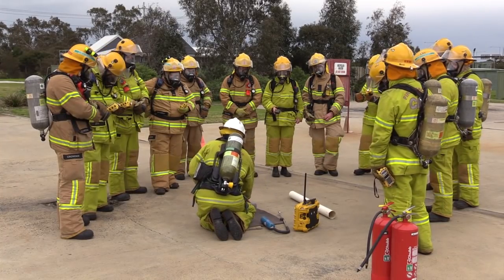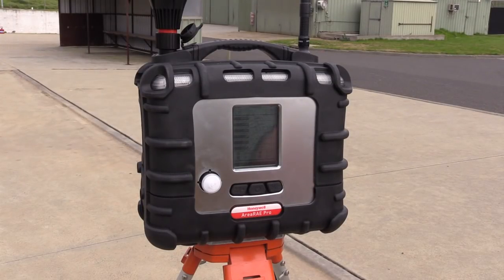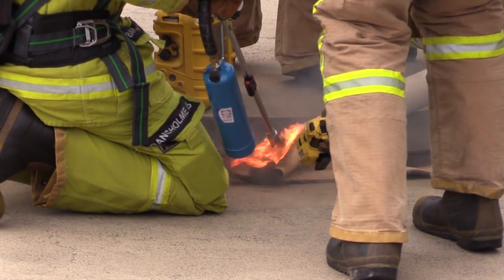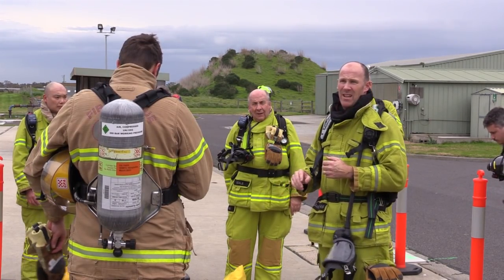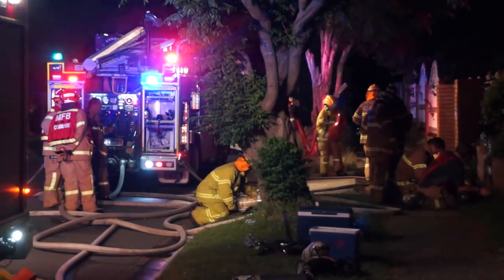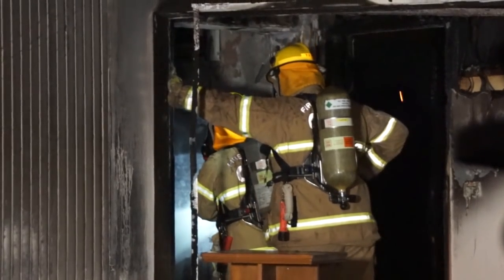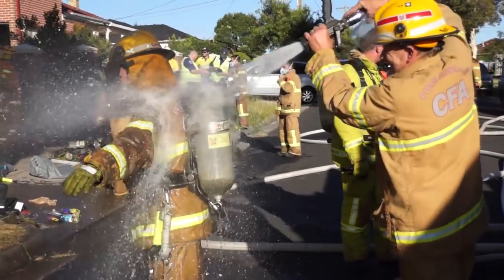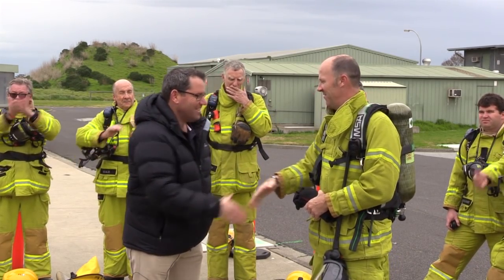Smoke Symposium 2018